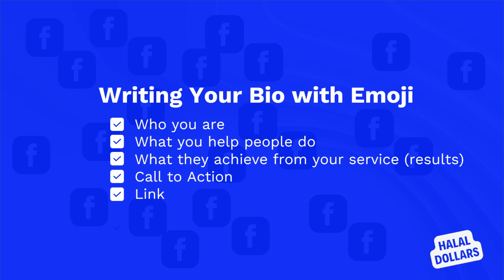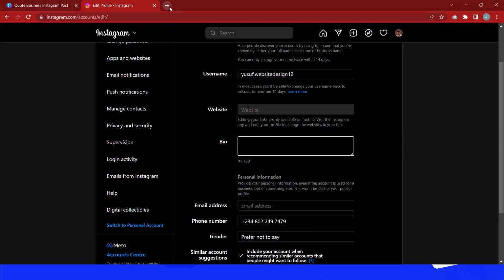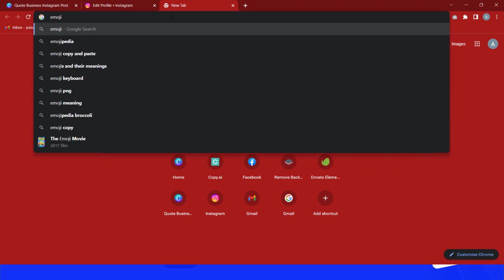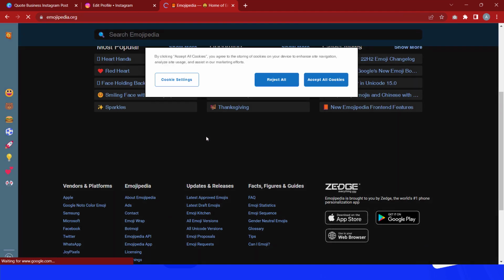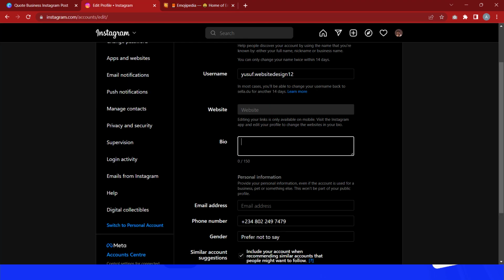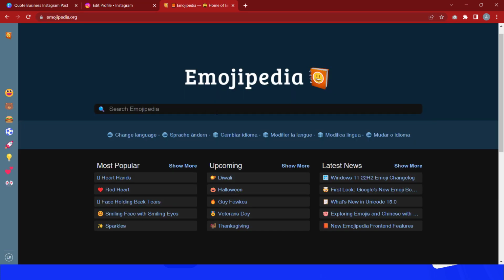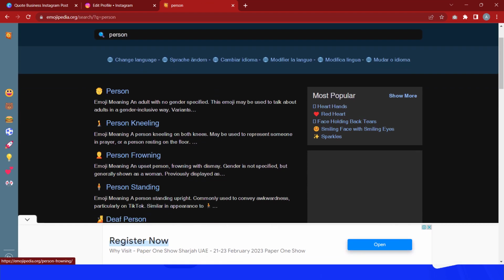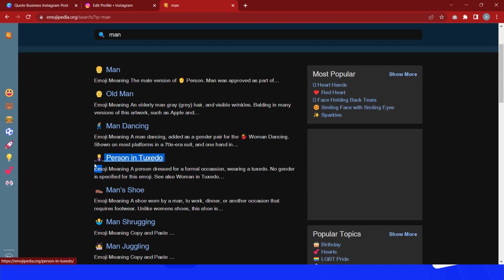Creating Optimized Instagram Account for Business and Client Sourcing - CLASS 3